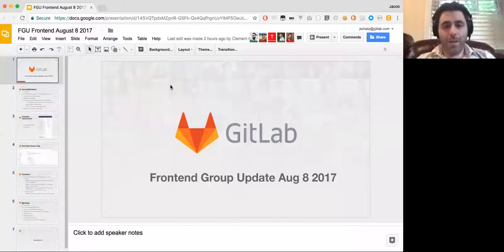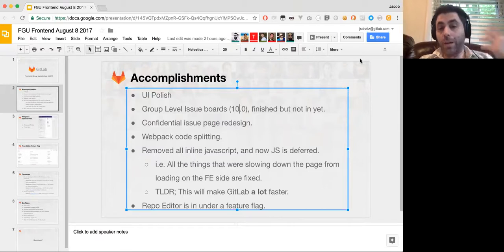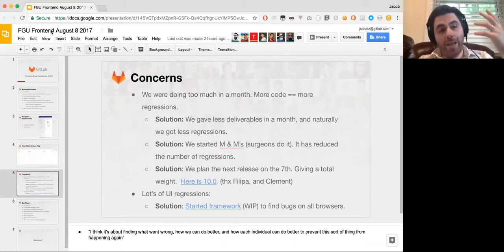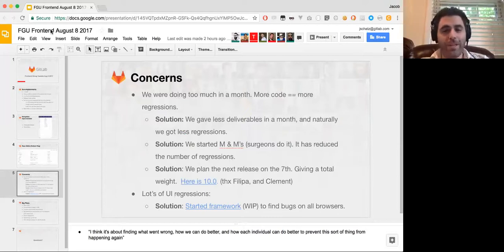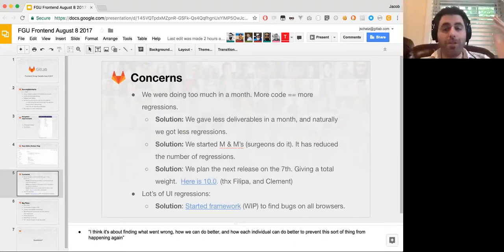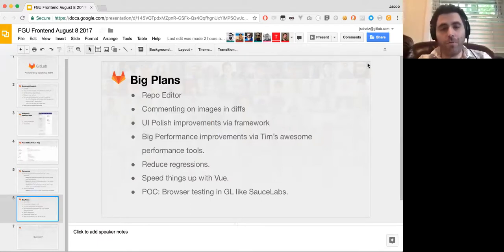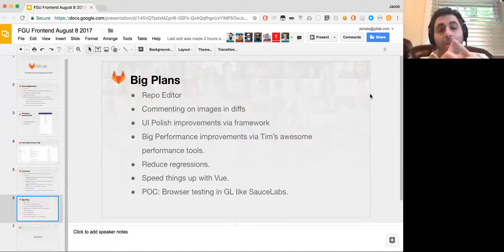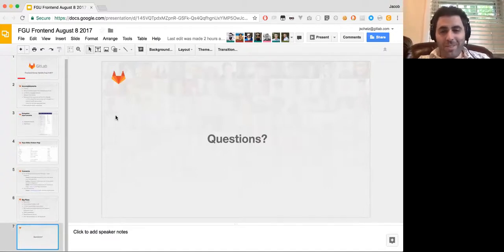Functional Group Update - Frontend - August 8th